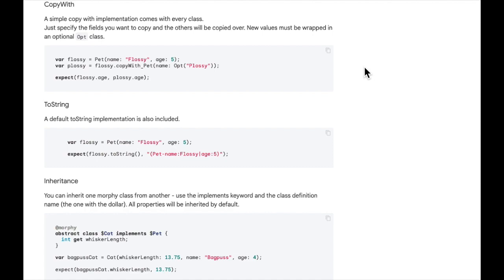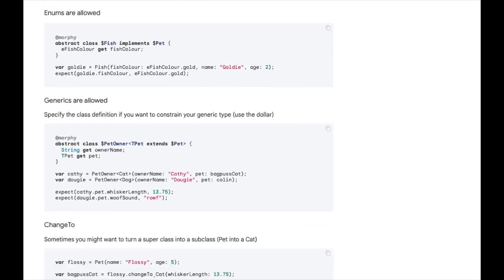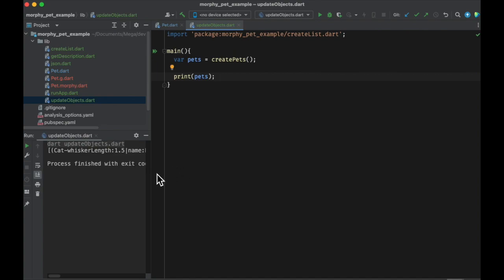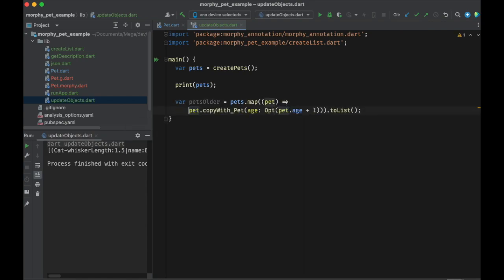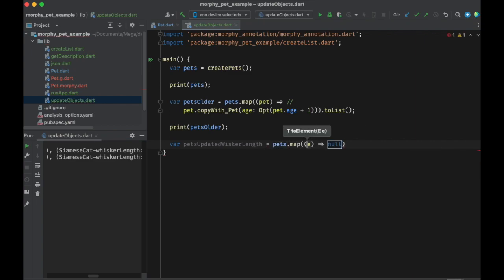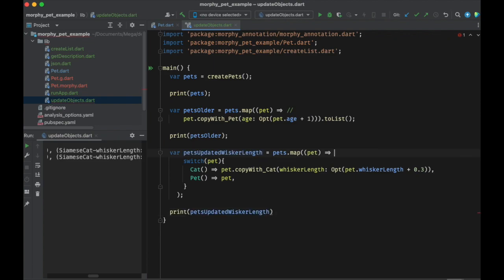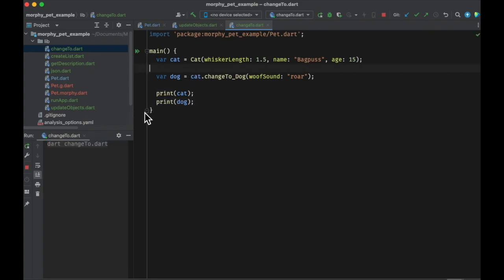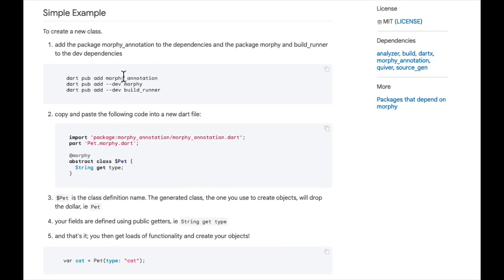4. Morphy for Flutter and Dart - A code generation tool to help create classes, copywith & json.